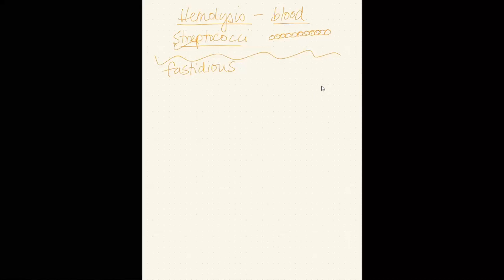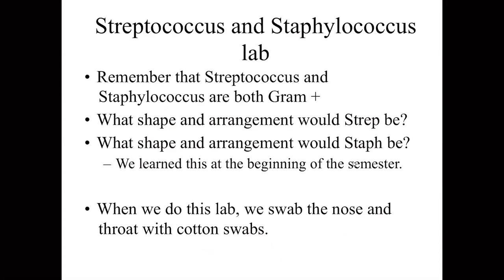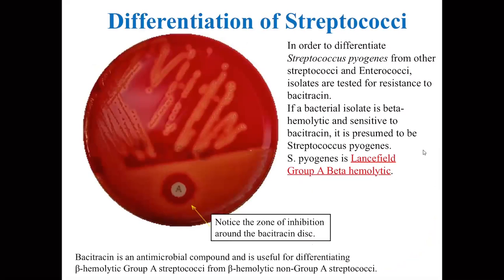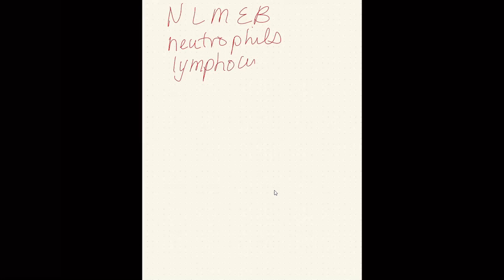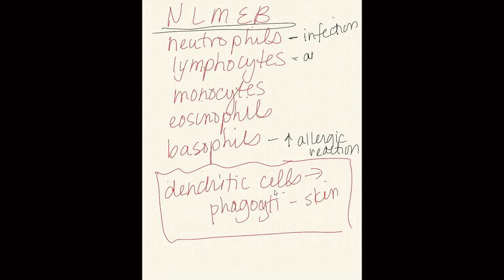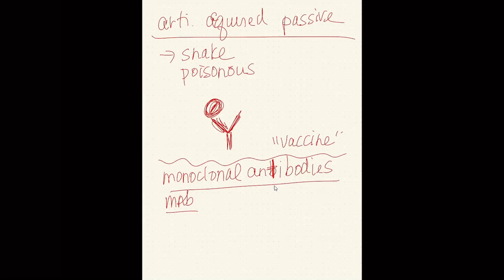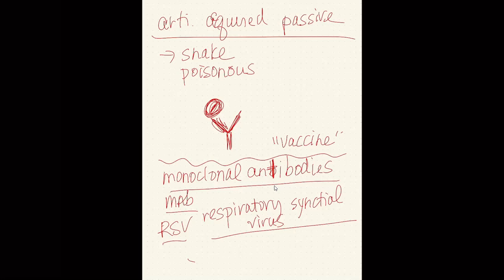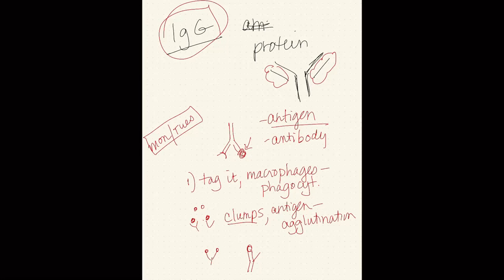Microbiology Q and A 11 16 20